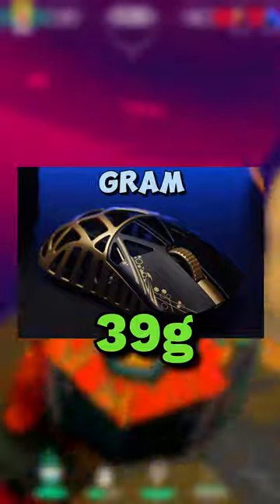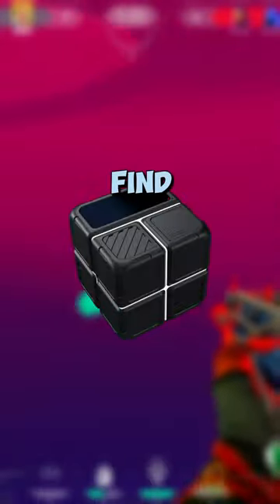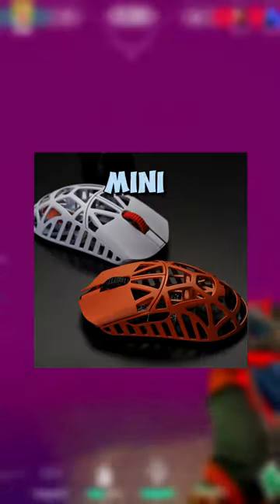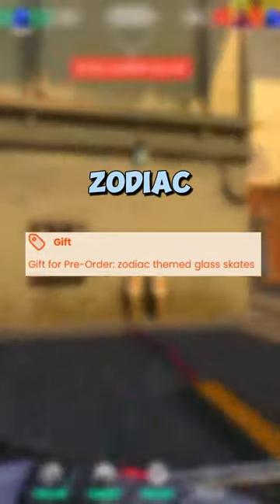The Beast X is Actually Pretty Good